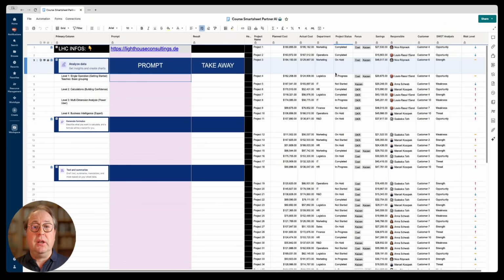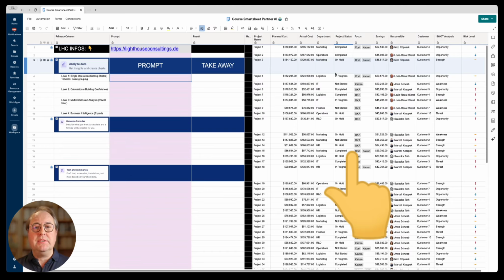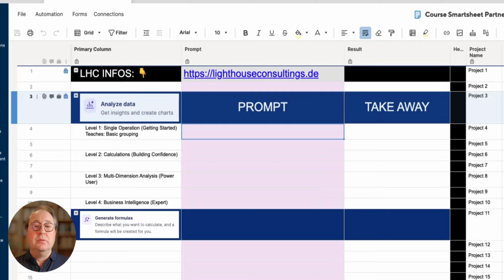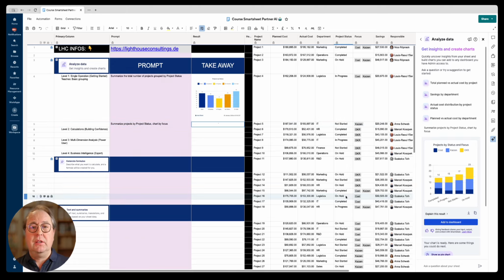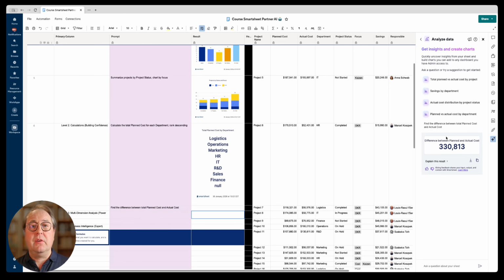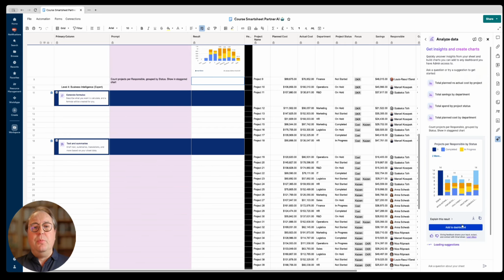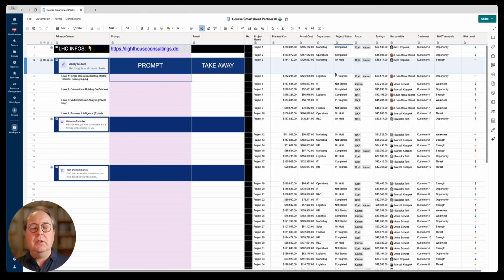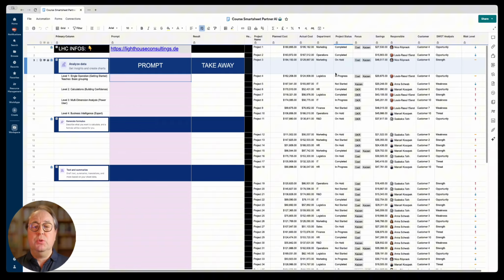Smartsheet AI Analyze Data: Create Charts & Insights Instantly | Lighthouse Consultings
Create data visualizations in seconds using Smartsheet's AI-powered Analyze Data feature. No dashboard building required!

In this tutorial, you'll learn:
✅ How to use Analyze Data with natural language
✅ Creating instant charts and visualizations
✅ Asking the right questions for insights
✅ Exporting AI-generated charts
✅ When to use Analyze Data vs. Dashboards
✅ Practical examples for project reporting

Perfect for:
• Quick reporting needs
• Ad-hoc analysis requests
• Meeting preparation
• Executive updates

About Nico: Smartsheet Premier Solution Partner | DHBW Lecturer | Expert in data-driven work management

🔔 Transform Challenges into Growth

Smartsheet is more than a spreadsheet. It is an intelligent work management platform that empowers teams to automate, collaborate, and make decisions based on real-time data.

🚀 Key Resources to Accelerate Your Growth

📊 Take the Intelligent Work Management Maturity Check
Discover your organization’s collaboration maturity and identify opportunities for improvement:

🔗 Smartsheet Platform | From Chaos to Clarity
Experience how real-time data, automations, and dashboards drive better decisions:

⚙️ Resource Excellence | Optimize Your Workforce
Gain transparency and balance workloads across all teams and projects:

🤖 Automation with n8n | Work Smarter, Not Harder
Reduce manual effort and integrate data across tools like SAP, HubSpot, and Workday:

🎬 Explore More of Our Content

• High-Performance Teams Workshop Recap

• Mastering OKR Implementation Best Practices for 2024

• AI Revolutionizing Project Management in 2024

• The Ultimate High-Performance Teams Framework

💡 About Lighthouse Consultings

At Lighthouse Consultings we help organizations turn complexity into clarity and data into decisions.
Our consulting and digital solutions empower leaders to
• Standardize processes and KPIs globally
• Connect systems for end-to-end transparency
• Focus on problem-solving, not just reporting
• Elevate teams through intelligent automation

We combine business expertise and technology platforms such as Smartsheet and n8n to help organizations reduce friction, simplify collaboration, and achieve measurable outcomes.

📌 Stay Ahead

We do not accept liability for any loss or damage resulting from actions taken based on our content. Use the provided information at your own discretion.

© Lighthouse Consultings You may share or embed this video with credit and a link to our YouTube channel.